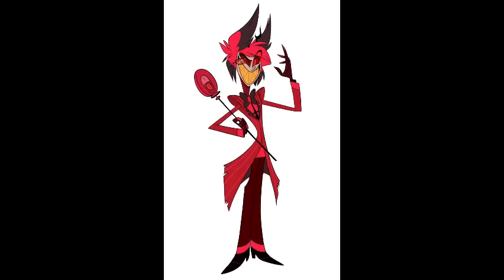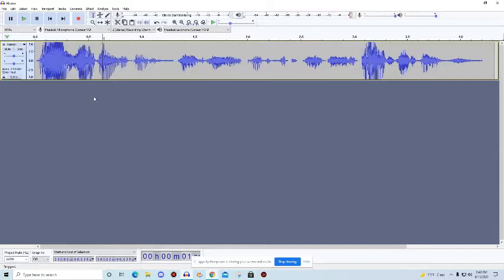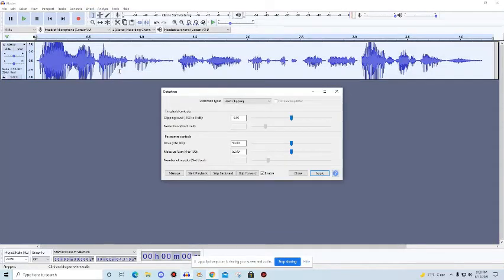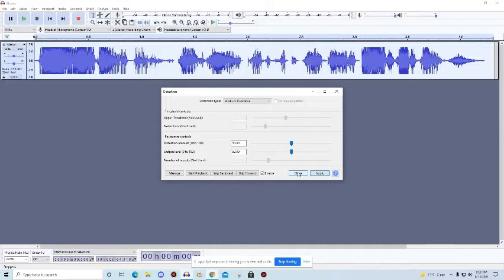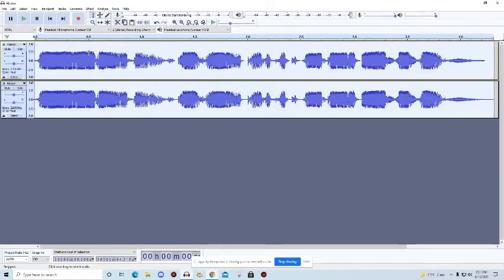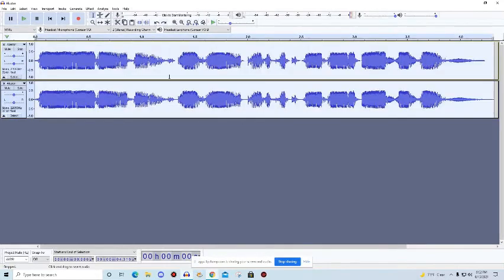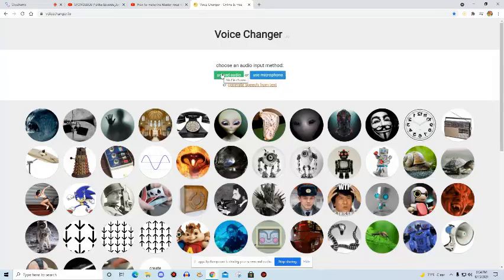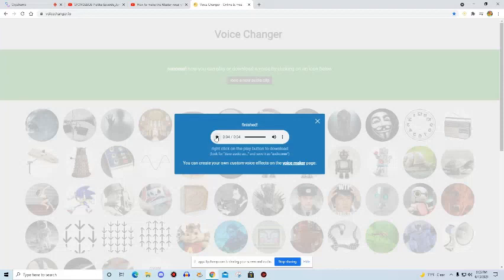How To Make Alastor's Voice